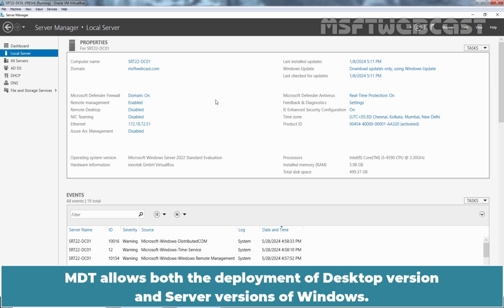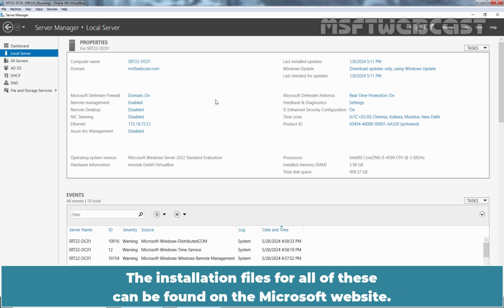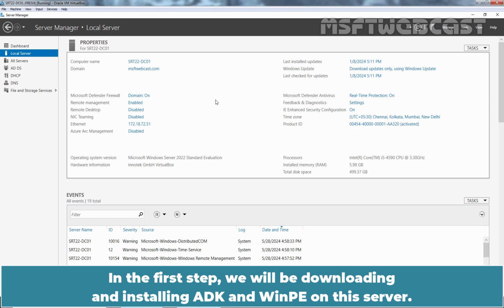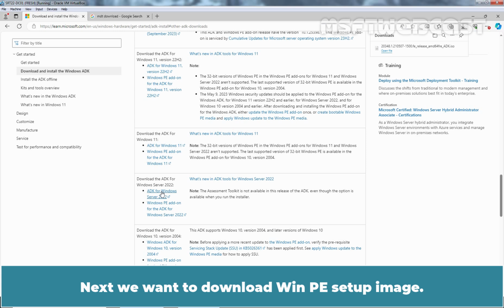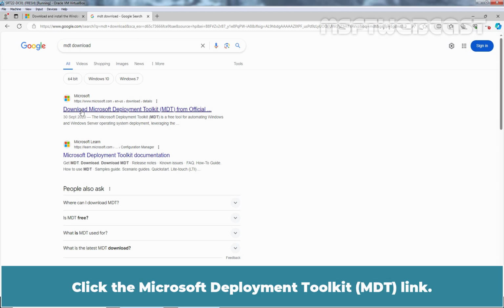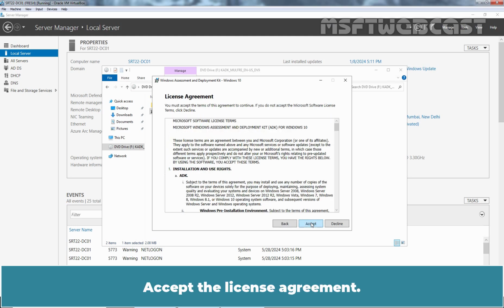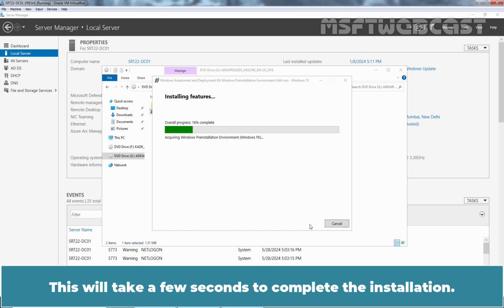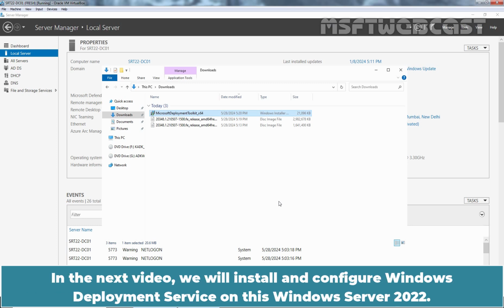97. Deploying Windows 11 with MDT and WDS | Prepare a test Lab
Windows Server 2022 Video Tutorials for Beginners:

This is the first video of mini-video series on How to Deploy Windows 11 OS with Microsoft Deployment Services and Windows Server 2022 WDS Server. In this video we will setup a test lab for Windows 11 deployment using MDT and WDS.